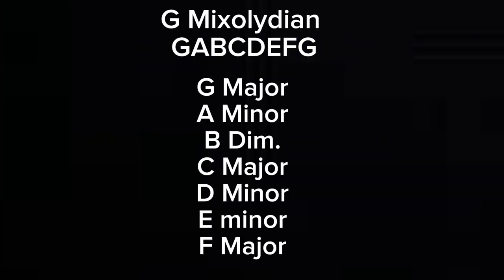How CHORDS Are Formed!!